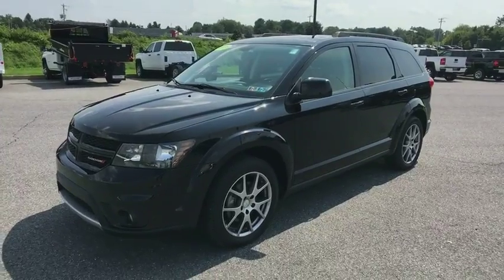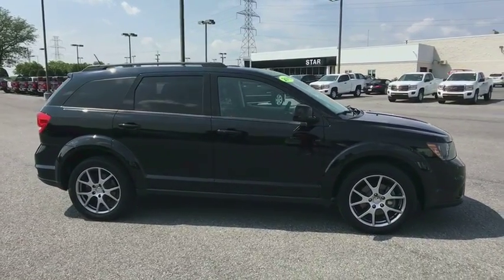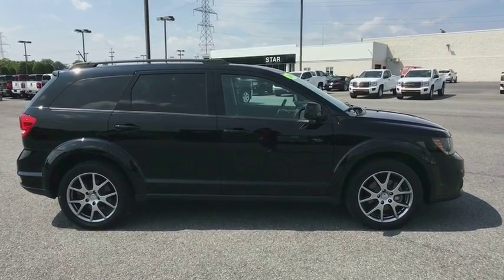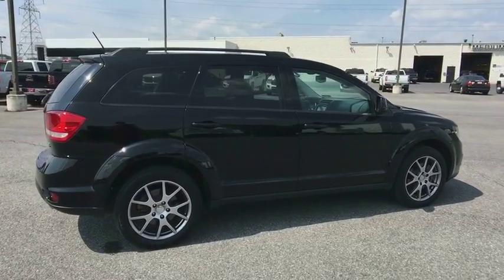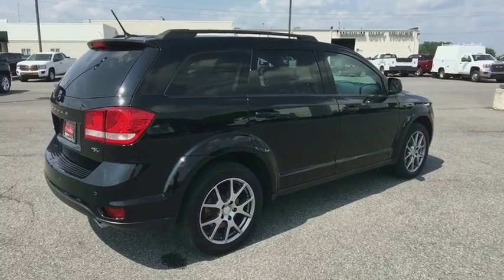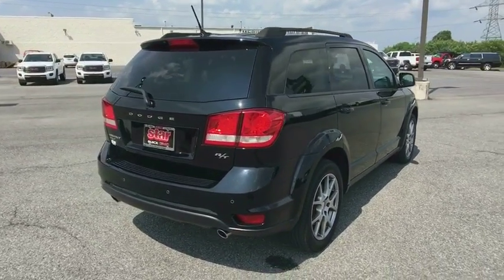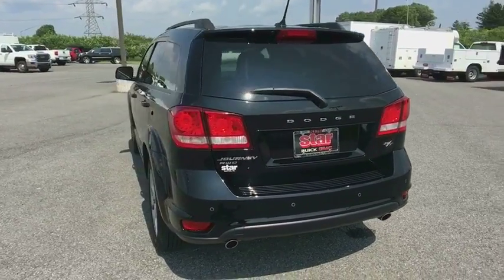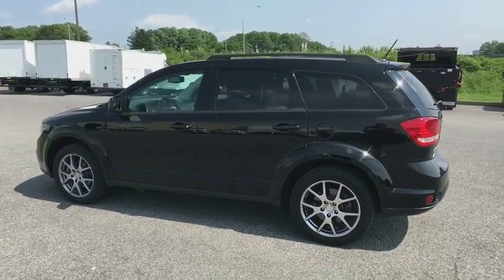2015 Dodge Journey Easton, Allentown, Bethlehem, Hellertown, PA, Phillipsburg, NJ 480195B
Pitch Black Clearcoat U 2015 Dodge Journey available in Easton, Pennsylvania at Star Buick Easton. Servicing the Allentown, Bethlehem, Hellertown, PA, Phillipsburg, NJ area.

**LIFETIME POWERTRAIN WARRANTY, **LOCAL TRADE IN, **BALANCE OF FACTORY WARRANTY, **NAVIGATION, **LEATHER, **CARFAX 1 OWNER, **BLUETOOTH, **BACKUP CAMERA, **USB PORT, **SATELLITE RADIO, **HEATED SEATS, **POWER DRIVERS SEAT, **REMOTE KEYLESS ENTRY, **REMOTE START, **PUSH BUTTON START, **REAR PARK ASSIST, Heated steering wheel. 2015 Dodge Journey R/T 3.6L V6 24V VVT 4D Sport Utility 6-Speed Automatic BlackbrbrbrLehigh Valley's Largest GM Dealer! Star is a family owned and operated dealership that has been serving our area for over 37 years. With 3 locations we have over 600 Cars to Choose from!